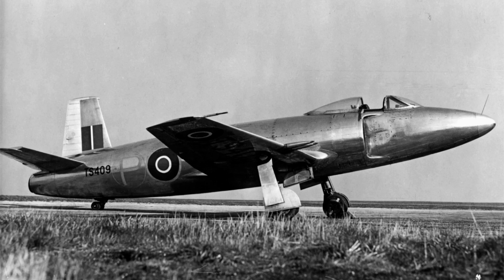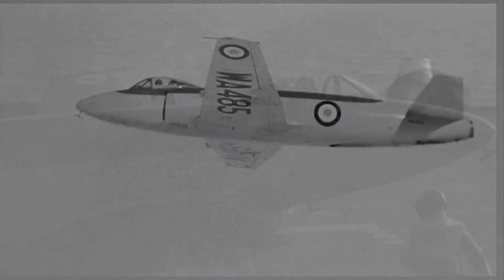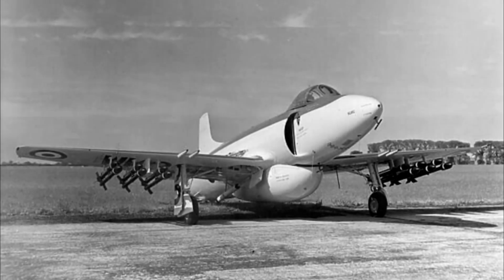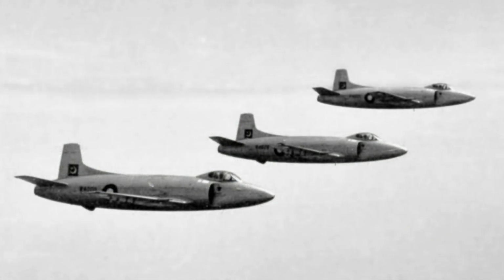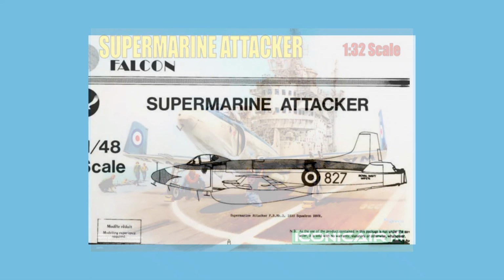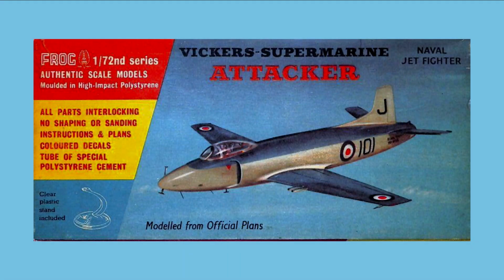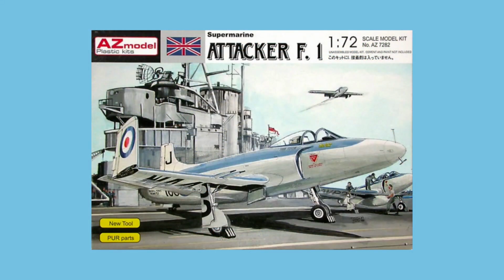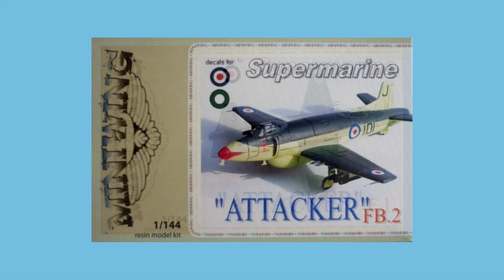SUPERMARINE ATTACKER Twelve Planes of Christmas 2022 Part Eight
On the eighth day of Christmas Fleet Air Arm sent to me - the Supermarine Attacker